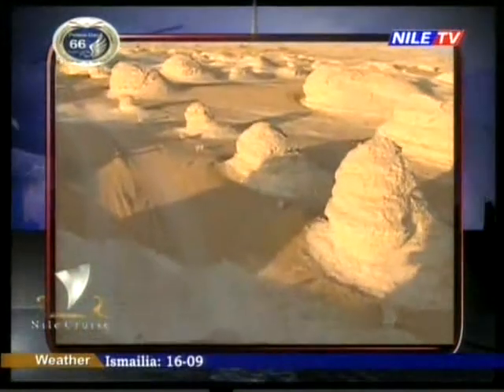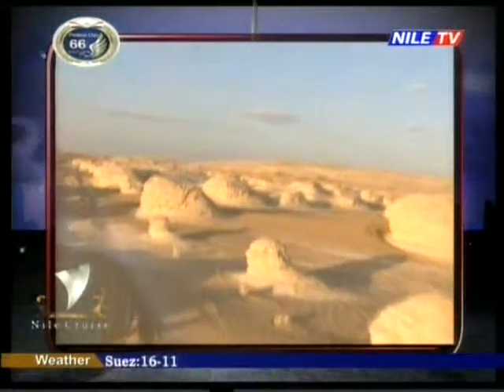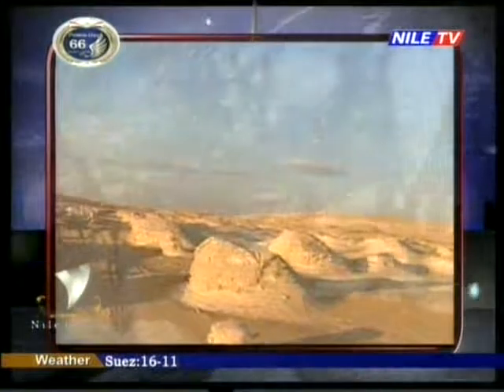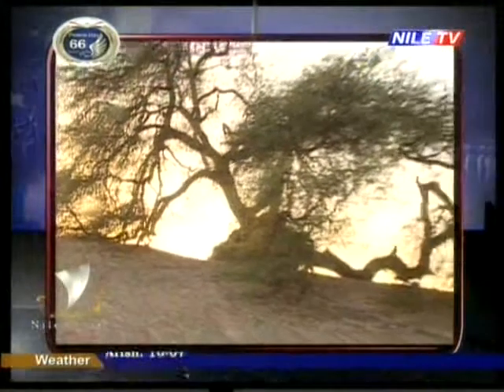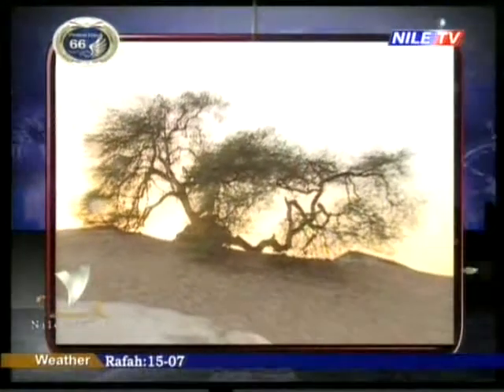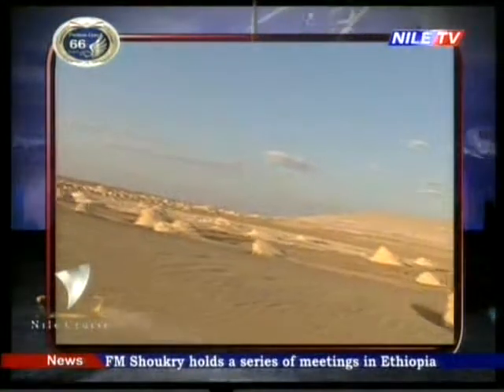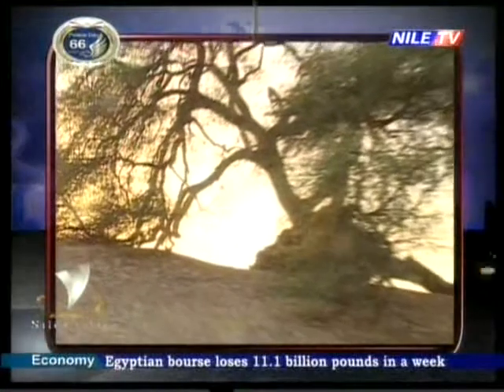Nile Cruise 25 1 2018 3